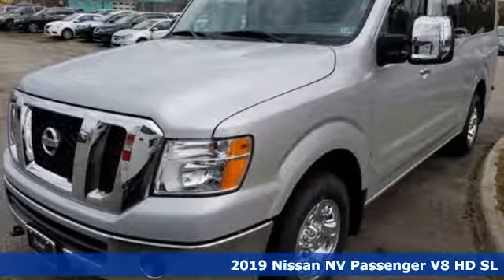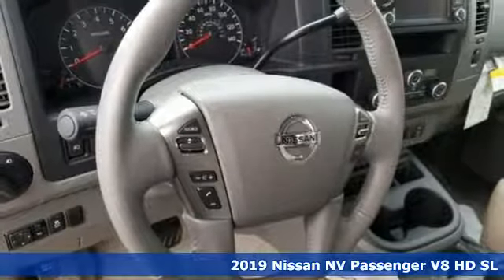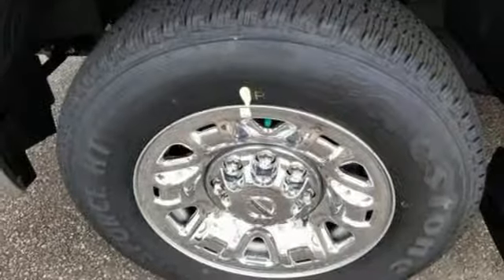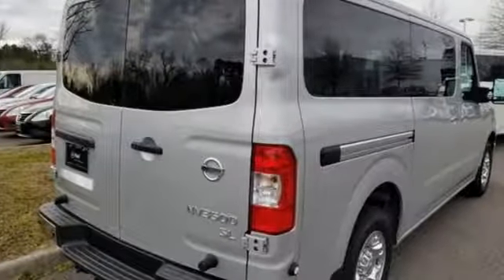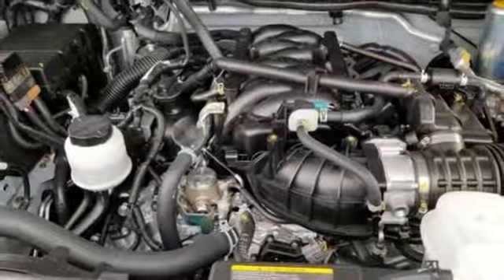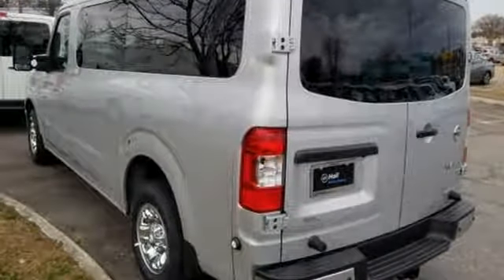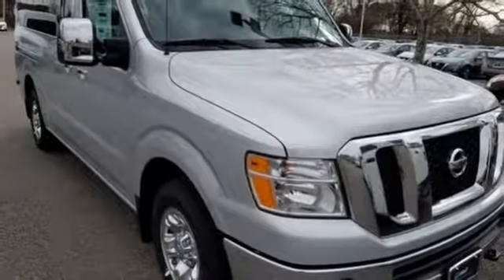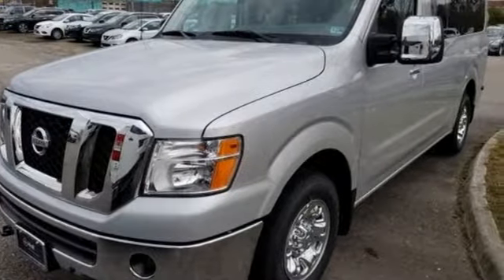New 2019 Nissan NV Passenger Virginia Beach VA Norfolk, VA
Year: 2019
Make: Nissan
Model: NV Passenger
Trim: SL
Engine: V8
Transmission: 7-Speed Automatic
Color: Silver
Interior: Beige
Stock #: 9C850733
VIN: 5BZAF0AA6KN850733

Address:
3757 Bonney Road